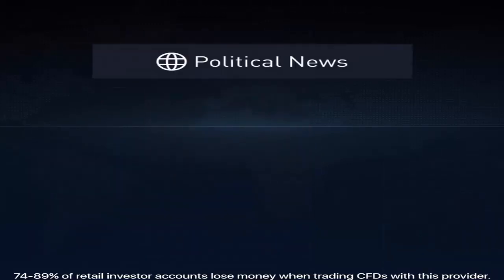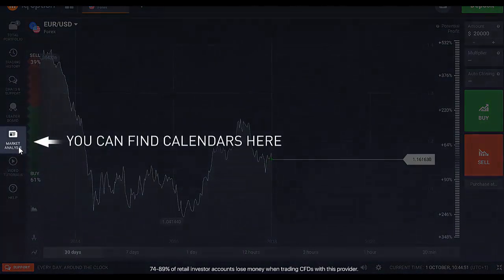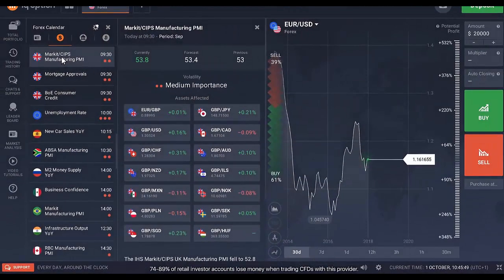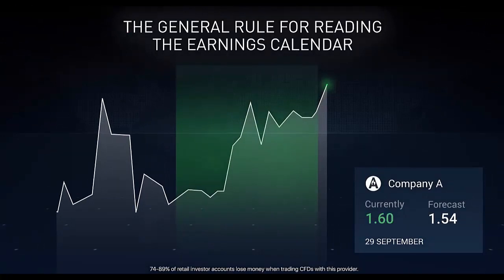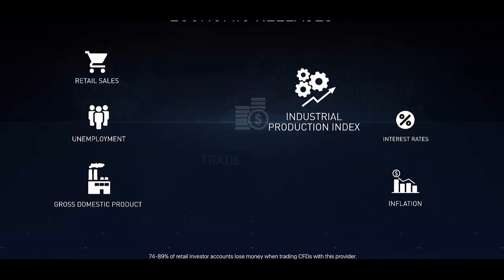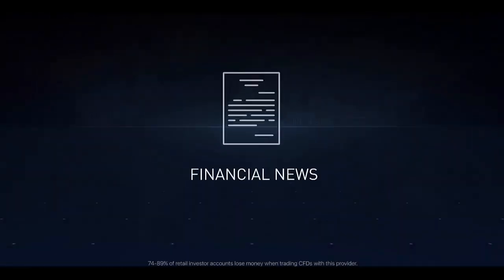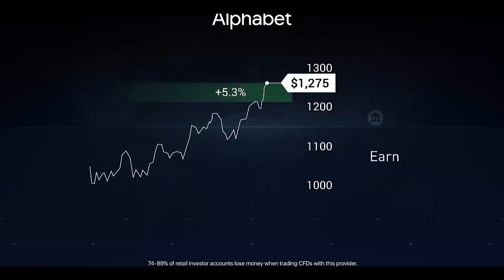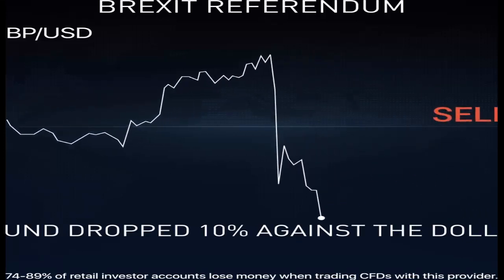How To Use News In Trading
in this video, you will learn how to use the news to benefit in your day trading. To be more specific, you will learn how to trade economic news, how to trade political news, how to trade financial news and also you will learn how to read the economic calendar.

Why invest with IQ Option?
Award-winning platform
Award-winning software recognized by the industry's most respected experts.
Customizable interface
Customize the platform to make it fit better to your needs — from chart type to color theme.
Convenient withdrawals
Withdraw your money in an instant using a wide range of available payment systems.
Support 24/7
A team of professionals speaking your mother tongue are always here to support you.

The U.S. and Canada traders accepted!